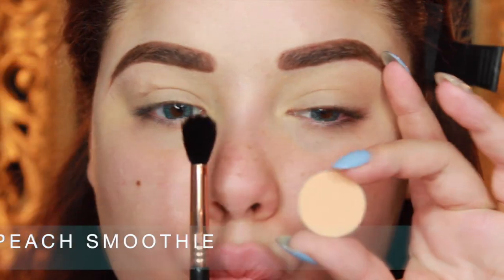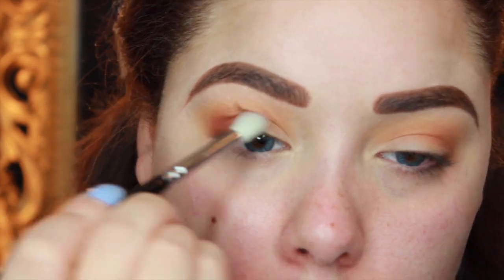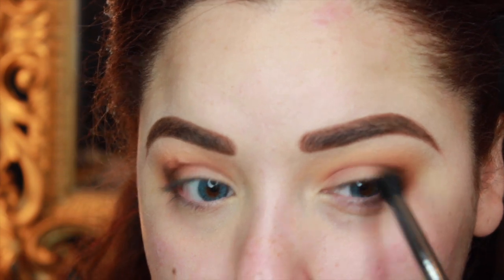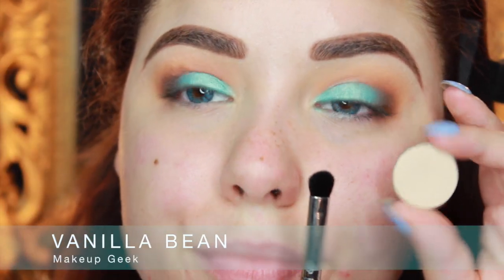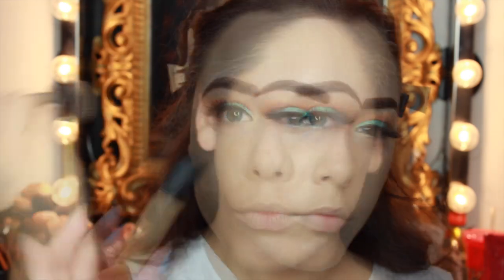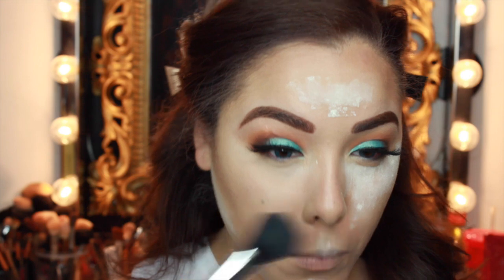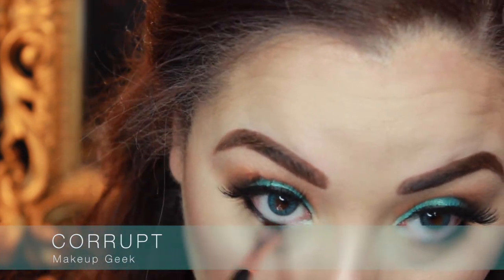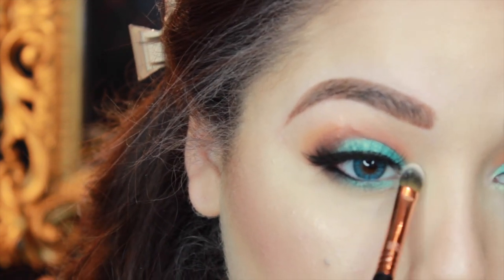Wearable Aqua Blue Eyes ft. Makeup Geek Pegasus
Hey Dolls!
I hope you enjoy this colorful yet wearable makeup tutorial. I am IN LOVE with the Makeup Geek foiled eyeshadows and I absolutely needed to do a look focused on Pegasus. It is the most gorgeous aqua blue shimmery metallic amazingness that I've ever seen!

Products Used:
♡BROWS
- NYX Micro Brow Pencil - Chocolate
- Milani Brow Shaping Clear Gel
- NYX Full Coverage Concealer - Light
♡EYES
- Makeup Geek Eyeshadows:
- NYC Liquid Eyeliner - Black
- Urban Decay All Nighter Eyeliner - Perversion
- L'Oreal Voluminous Miss Manga Mascara
- Esqido Voila Lashes
- Koko Lash Glue (SUCKS!)
♡FACE
- yourMinerals Sweden Transparent Veil
♡CHEEKS
- Benefit Hoola Bronzer
- Becca Cosmetics x Jaclyn Hill Shimmering Skin Perfector Pressed - Champagne Pop
♡LIPS
- Jordana Easy Liner for Lips - Coco Loco
- ColourPop Ultra Matte Lip - Shimmy & Vice
- Maybelline Color Elixir - Nude Illusion